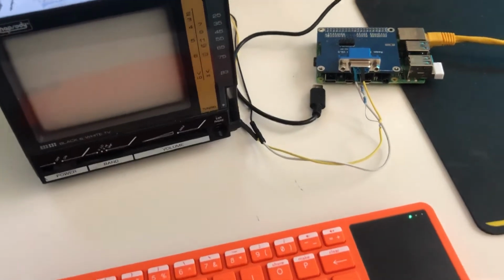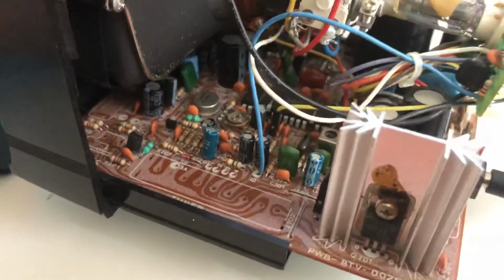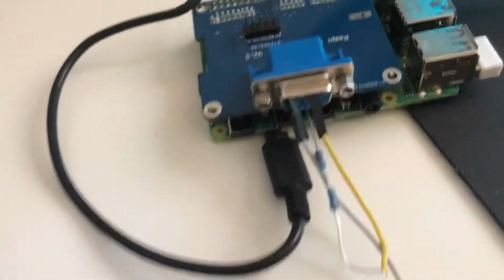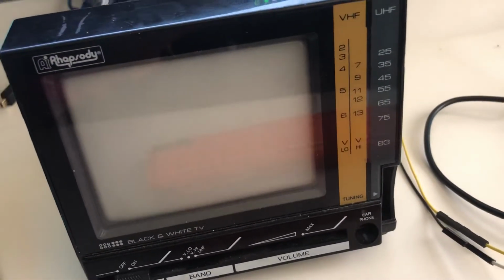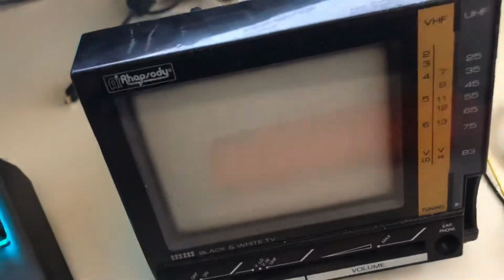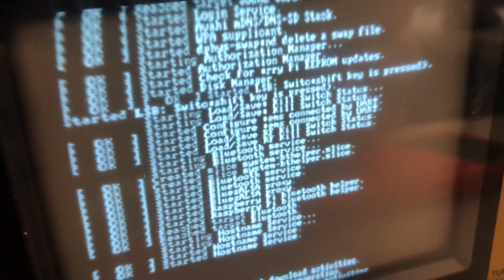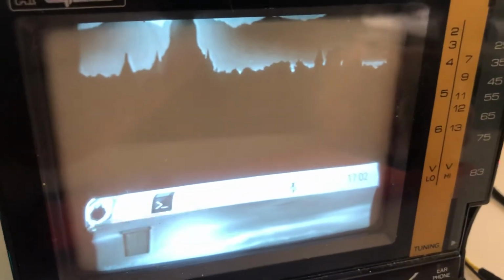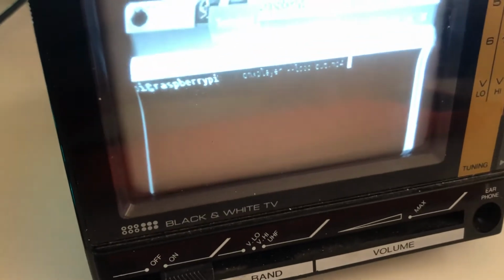March 19, 2020